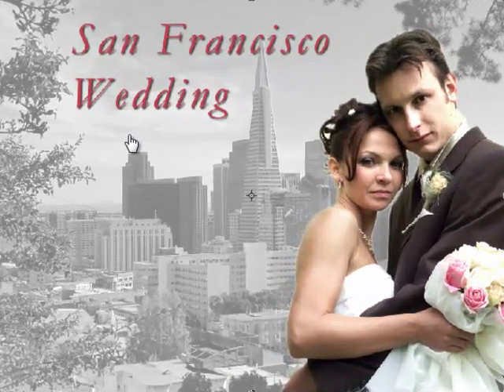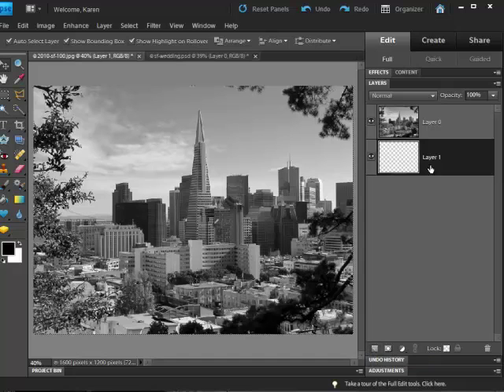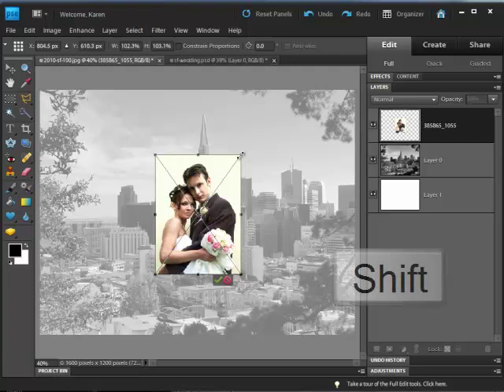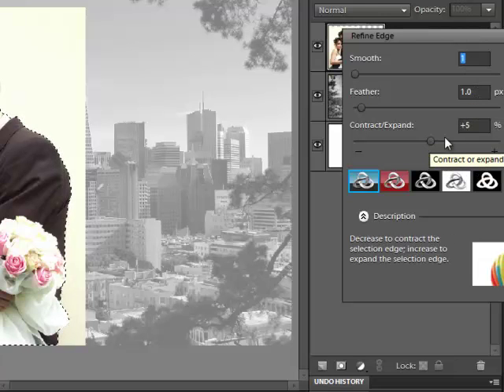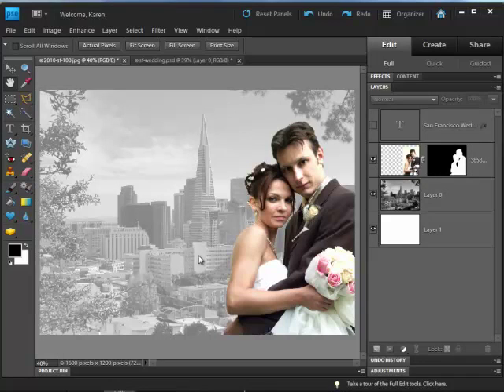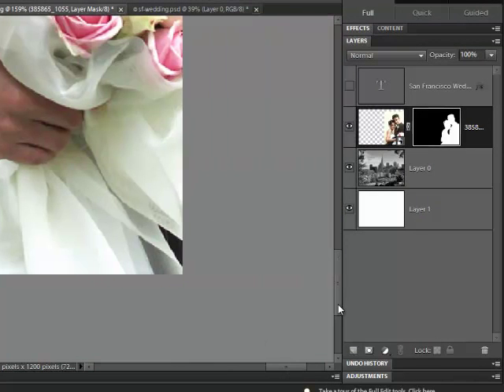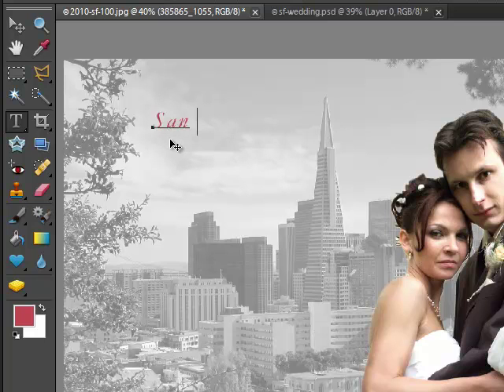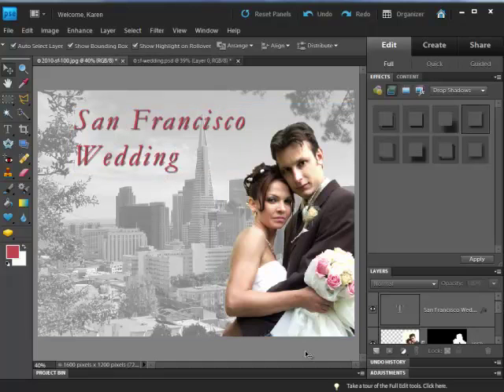Photoshop Elements - Add a B&W Backdrop to a Bridal Couple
Learn how to place a bridal couple against a black and white faded backdrop and add text to the image.

Note: This is an older video from Alibony.com, uploaded for archiving. It's part of the Photoshop Elements Classics collection.